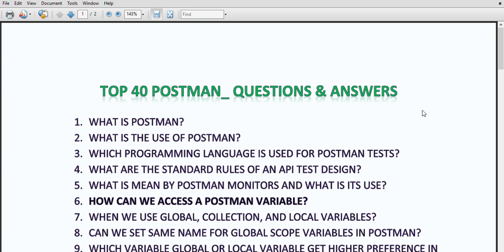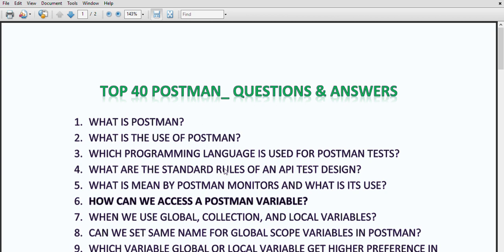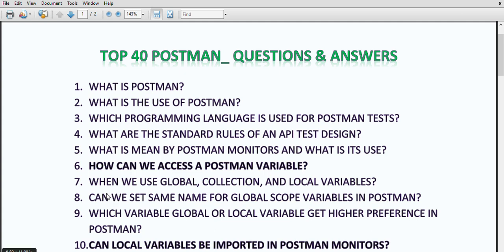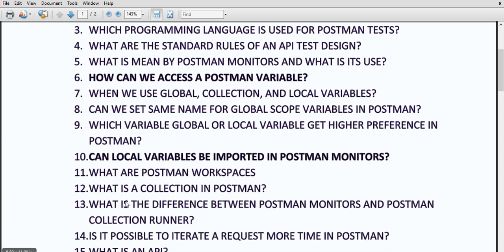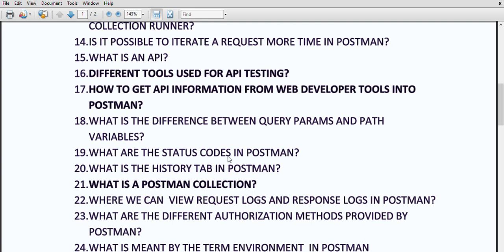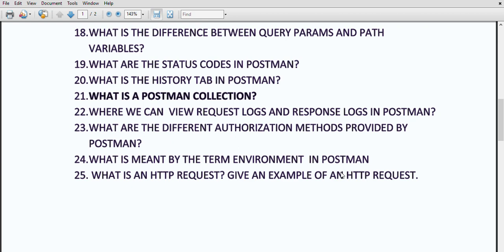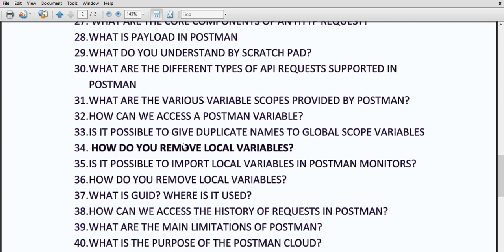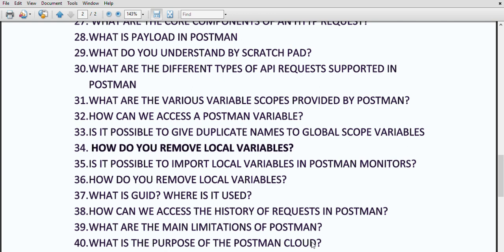Postman टूल से संबंधित इंटरव्यू प्रश्न और उत्तर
सॉफ्टवेयर टेस्टिंग इंटरव्यू की तैयारी के लिए टिप्स | मैनुअल टेस्टिंग इंटरव्यू की तैयारी कैसे करें | मैनुअल टेस्टिंग इंटरव्यू की तैयारी कैसे करें

API टेस्टिंग क्या है? API टेस्टिंग के लिए इंटरव्यू प्रश्न और उत्तर | वेब सर्विसेज क्या हैं | SOAP | REST

एजाइल में एपिक और यूजर स्टोरीज़ | एपिक, यूजर स्टोरीज़ और स्टोरी पॉइंट्स क्या हैं, उदाहरण सहित

सॉफ्टवेयर टेस्टिंग मॉडल के प्रकार / वॉटरफॉल मॉडल / एजाइल मॉडल / स्पाइरल मॉडल / वी मॉडल / इटरेटिव मॉडल
/ 2:29
टेलीकॉम के लिए टेस्ट केस बिलिंग डोमेन | मैन्युअल टेस्टिंग में टेस्ट केस कैसे लिखें | सॉफ्टवेयर टेस्टिंग
टेलीकॉम बिलिंग से संबंधित प्राथमिकता और गंभीरता का उदाहरण | दोष की गंभीरता और प्राथमिकता का प्रकार
टेलीकॉम बिलिंग डोमेन के लिए टेस्ट केस | मैन्युअल टेस्टिंग में टेस्ट केस कैसे लिखें | सॉफ्टवेयर टेस्टिंग

IPO क्या है | निवेश बैंकिंग |H|लिस्टिंग|आईपीओ की आवश्यकता|आईपीओ प्रक्रिया क्या है|आईपीओ कैसे जारी किया जाता है